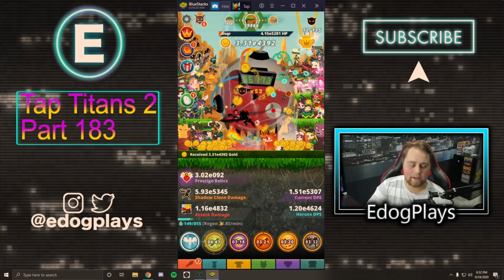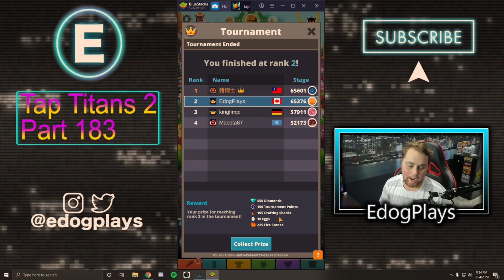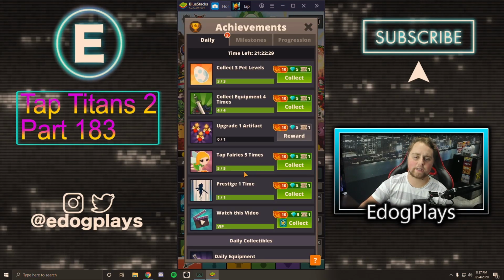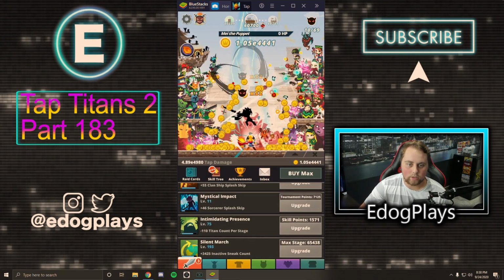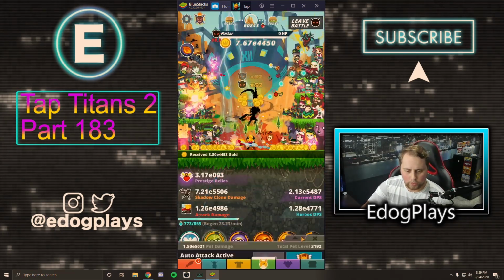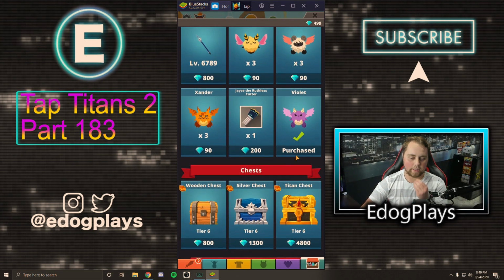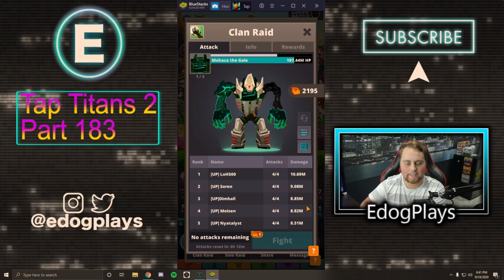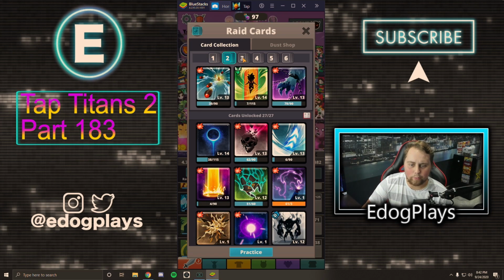How Did He Do That!? | Tap Titans 2 Part 183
Hey guys I really hope you enjoyed another video!